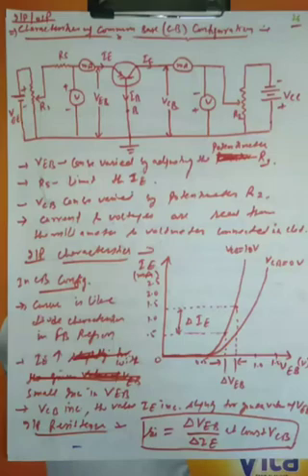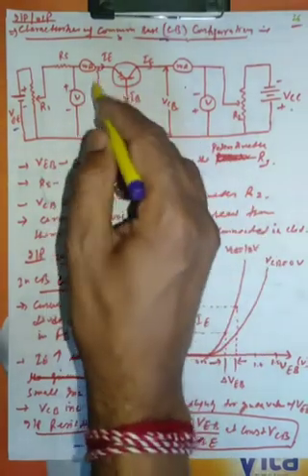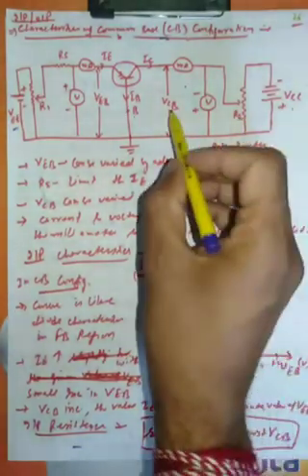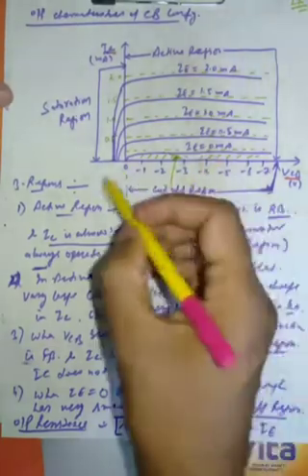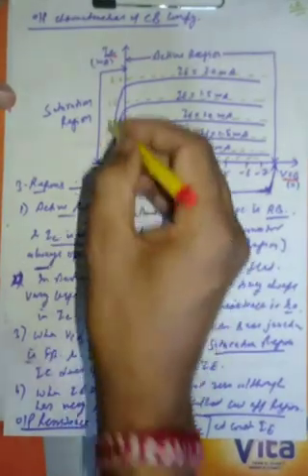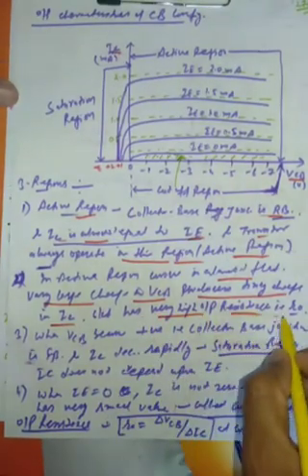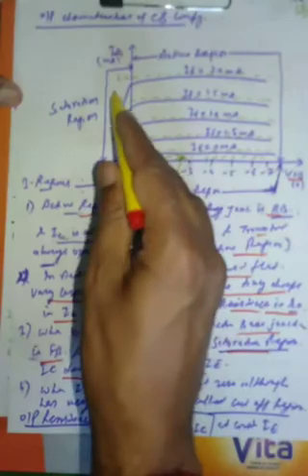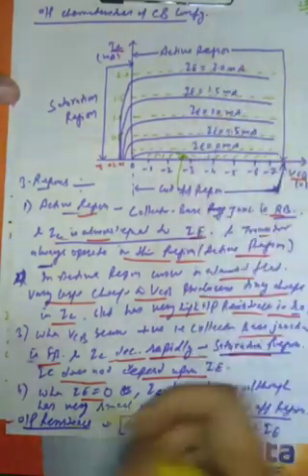Input Output Characteristics of CB Configuration